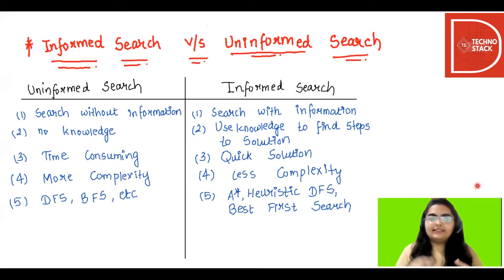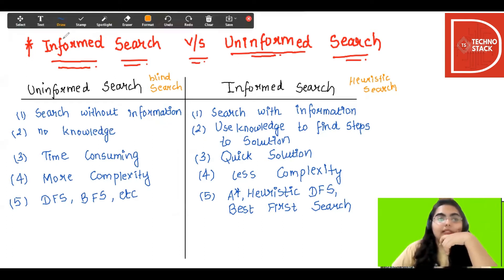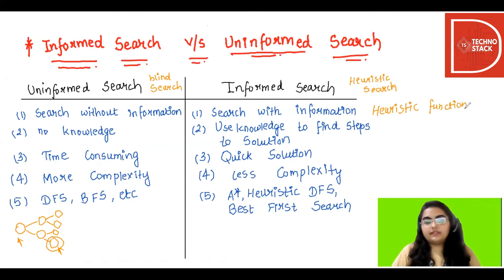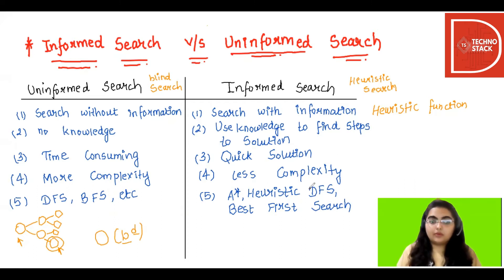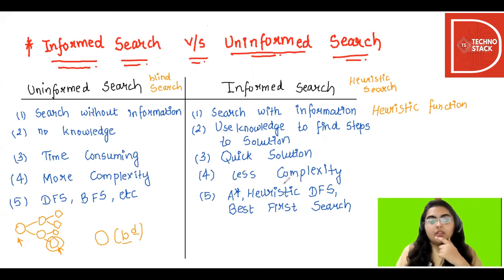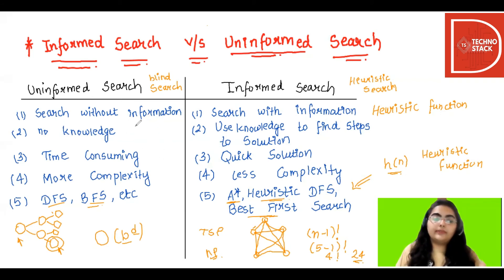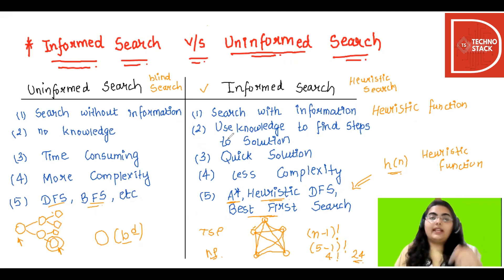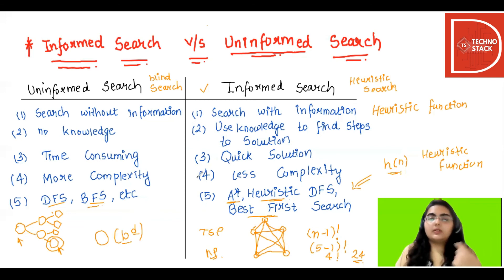Uninformed Vs Informed Search in Artificial Intelligence with Example [ In English ]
Welcome Geeks!

Welcome to the series on the Artificial Intelligence . This series will contain in-depth video lectures on both theories and practical concepts in Artificial Intelligence . the aim is to provide all-around content to you all. hope you enjoy it and learn from it as much as you can. The theory section is designed such that you can take quick notes for your examination perspective. You can use these videos for your quick revision, audiobook listening lessons,note-making, etc.

Technostack is an educational channel aimed at creating concepts on technical topics. kindly leave all your queries in the comment section below. please do like share and subscribe to our channel. press the bell icon to get the latest notifications on the channel.